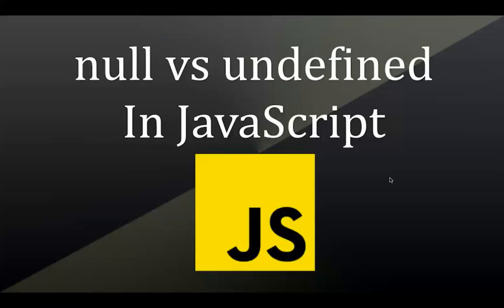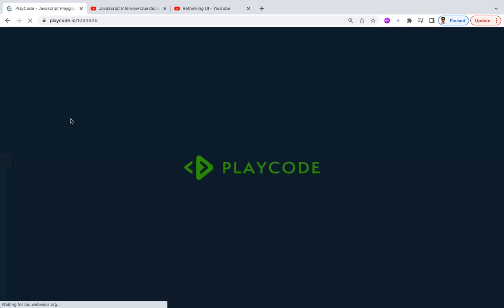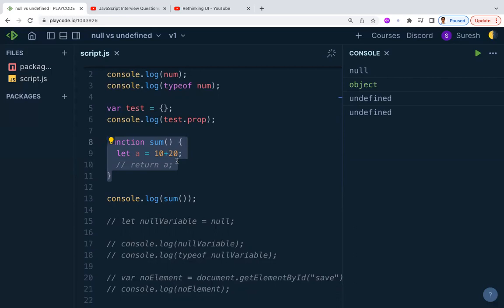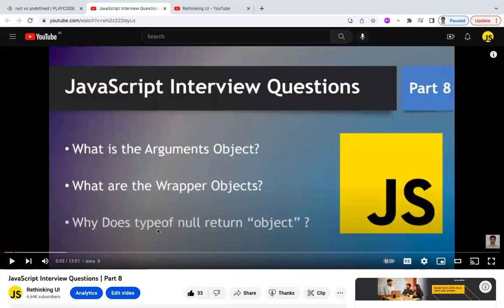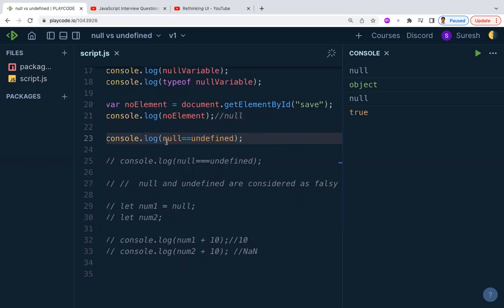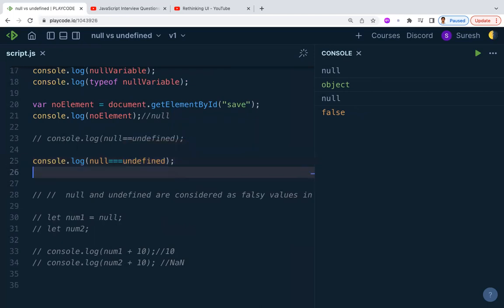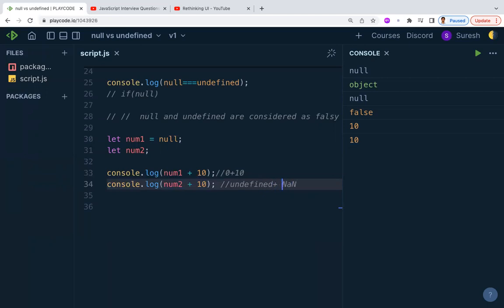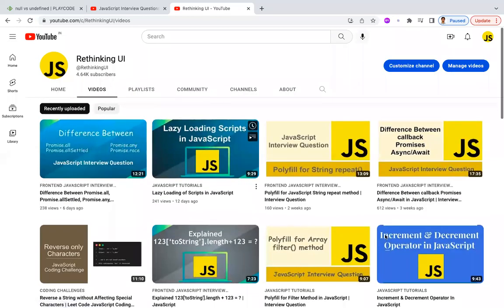Difference Between null vs undefined in JavaScript | Interview Question